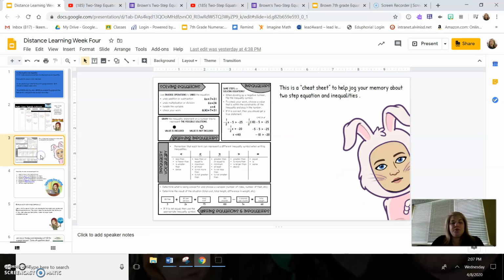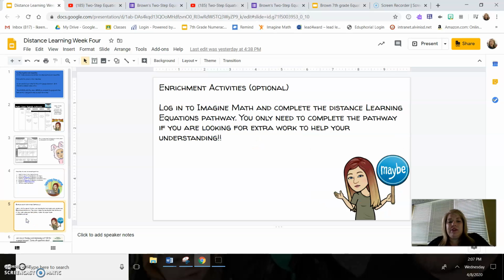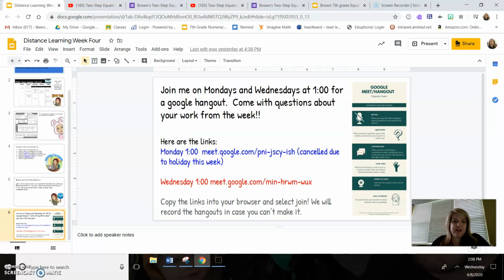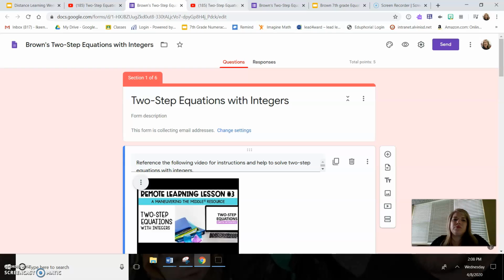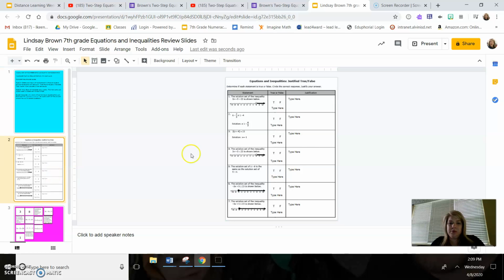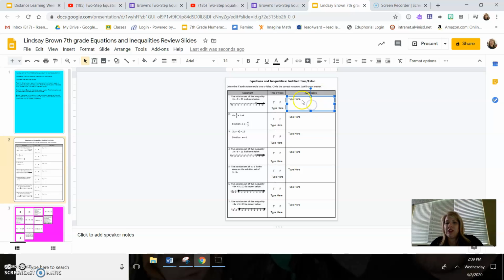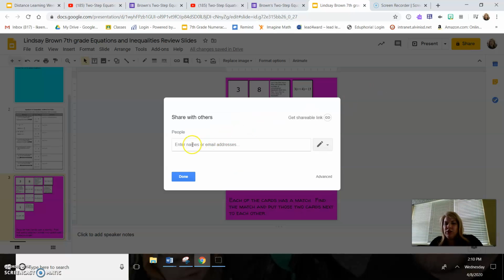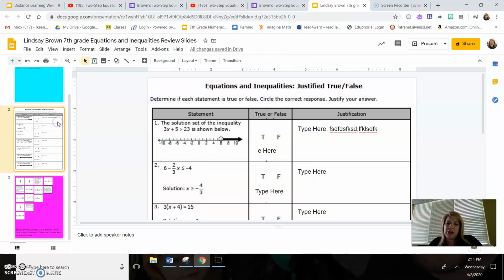Distance Learning Week 4